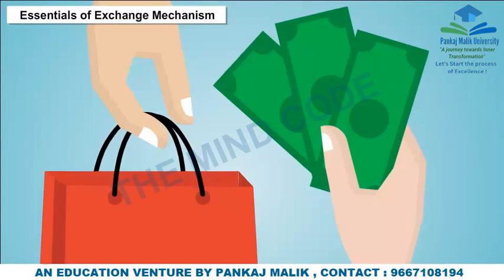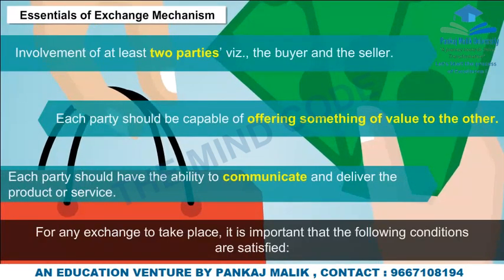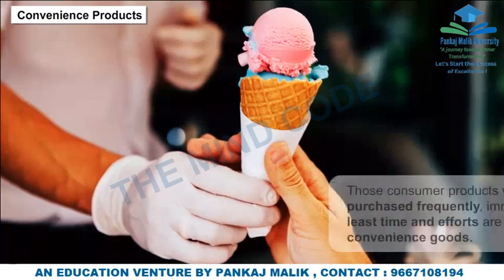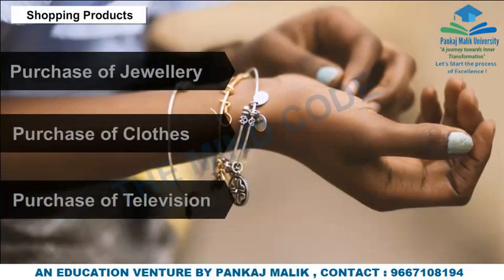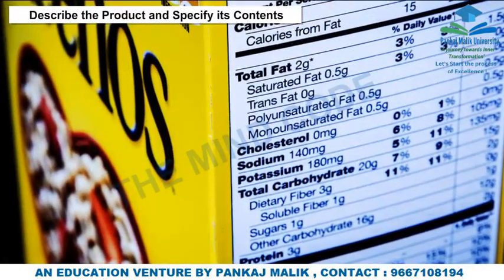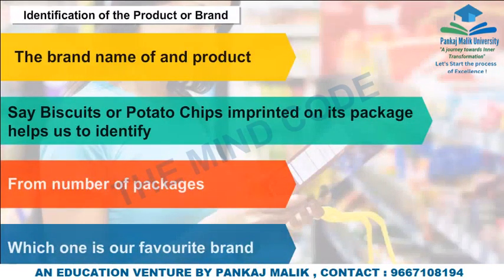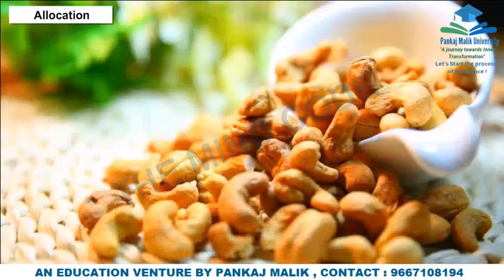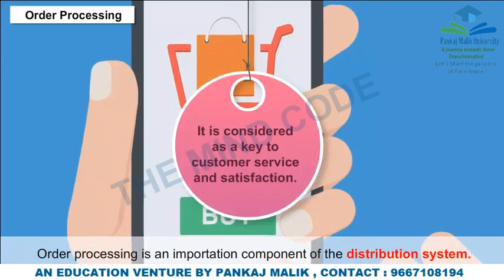CBSE Class 12th Business Studies Marketing